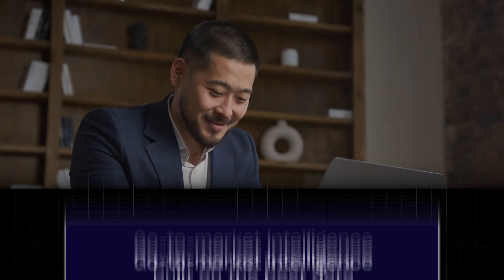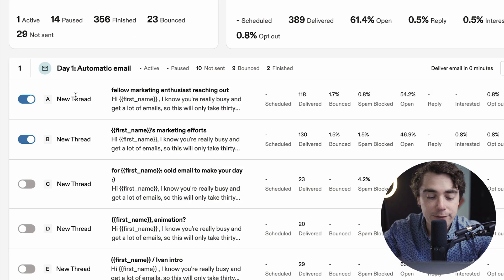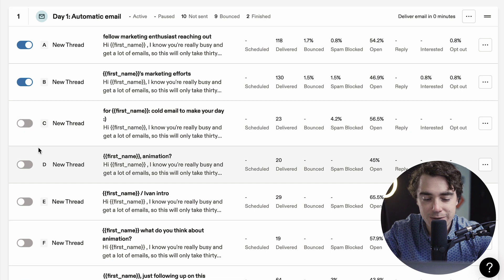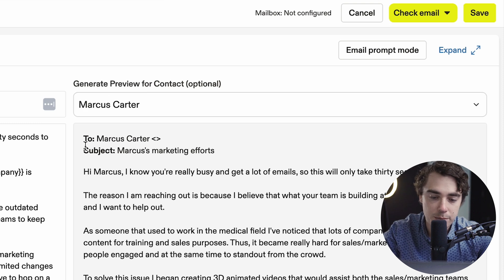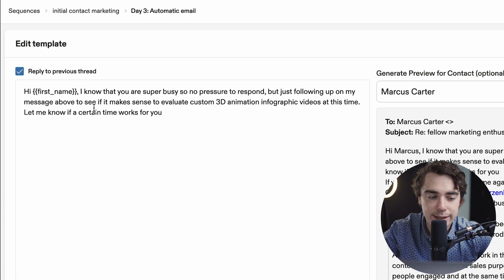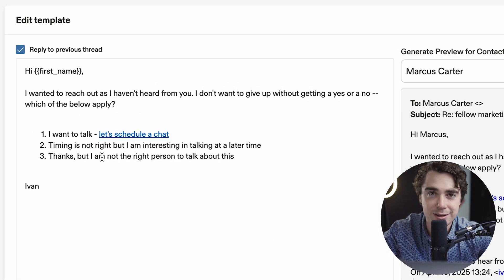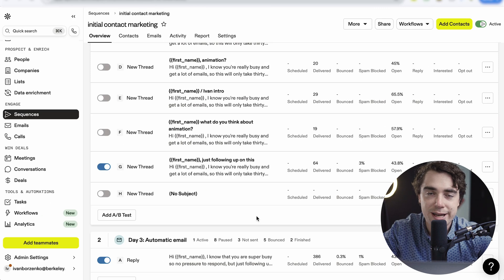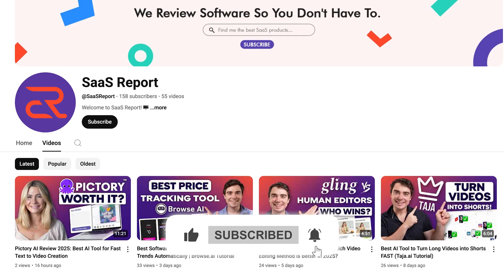How to Automate Follow-Ups with Apollo.io Sequences (Full Tutorial)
In this video, I’ll go over how to automate follow-ups using Apollo.io Sequences to save time and get more replies from cold leads. You’ll learn how to set up outreach campaigns, write better follow-up emails, and connect with prospects across email, LinkedIn, and calls. I’ll show how to use Apollo.io’s tools to create a full sales sequence that keeps your pipeline moving without constant manual work. If you want to boost your response rates and schedule more meetings, this tutorial breaks it down step by step.

Be sure to watch this video all the way as I cover how to set clear goals, build your first sequence, and customize follow-ups using Apollo.io. I’ll explain how to add time delays, test different messages, and use email templates that get noticed. You’ll also see how to add LinkedIn and phone call steps, plus how to stop sequences automatically when someone replies or books. By the end, you’ll have a working system that saves time and gets better results.

Apollo.io Sequences make follow-up automation simple for sales teams, marketers, and small business owners. You can build multi-step email flows, track open rates, and test what works best for your outreach. Apollo.io helps you stay organized, keep your CRM updated, and reach out through multiple channels all in one place. If you're looking for a powerful outbound sales tool, Apollo.io is one of the best platforms for follow-up automation in 2025.

– Ivan

Timeline:
0:00 - Introduction
0:33 - Getting Started with Apollo.io
0:48 - Overview of Sequences
1:16 - Defining Your Sequence Goals
1:34 - Building Your Sequences
4:12 - Creating a Follow-Up Email
5:03 - Setting Up A/B Testing
5:46 - Adding Multi-Channel Touchpoints
6:13 - Conclusion